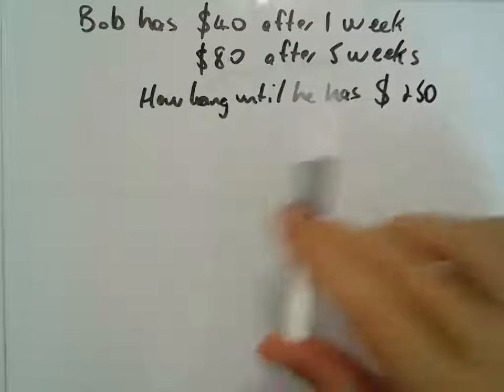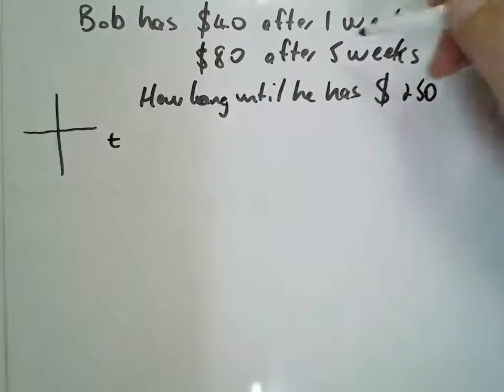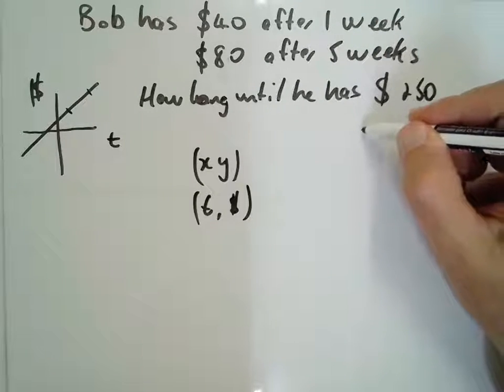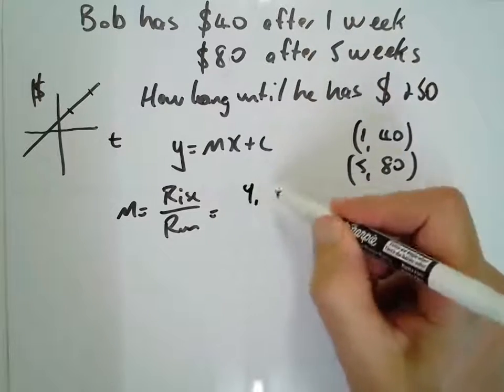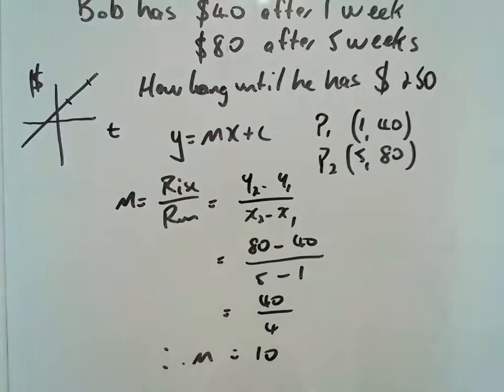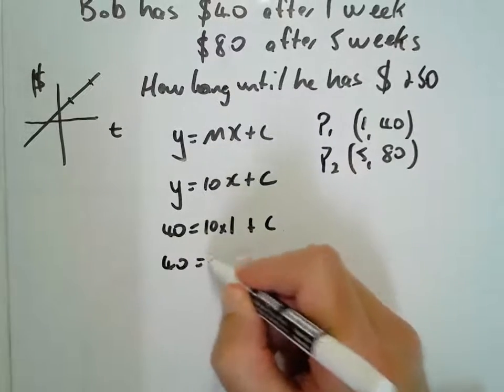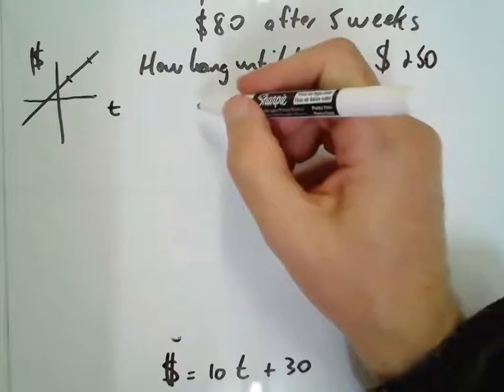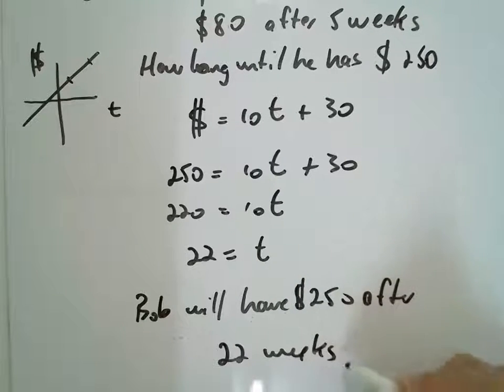Linear Function worded question